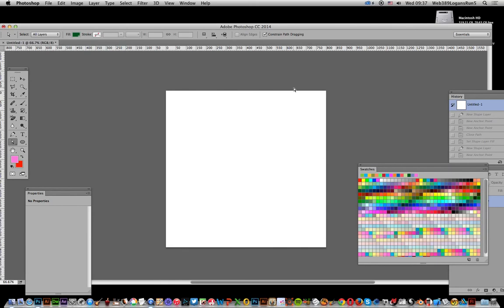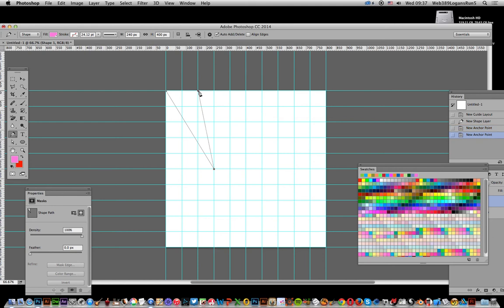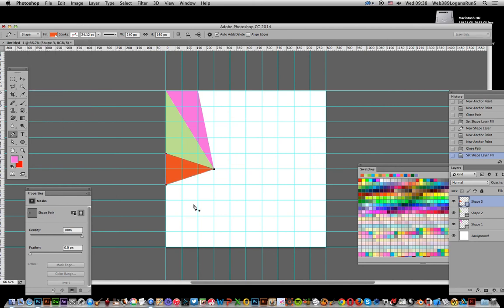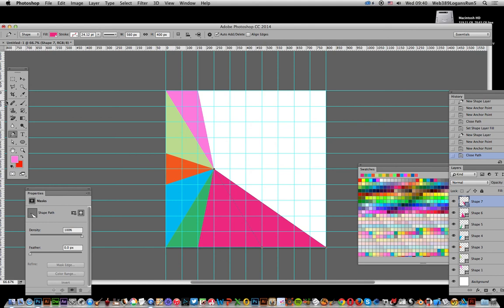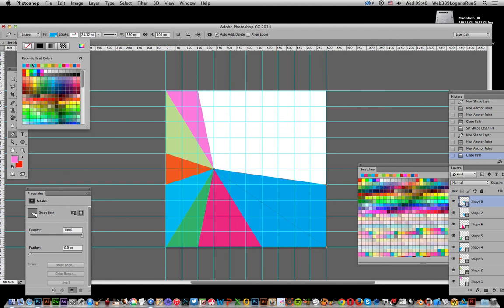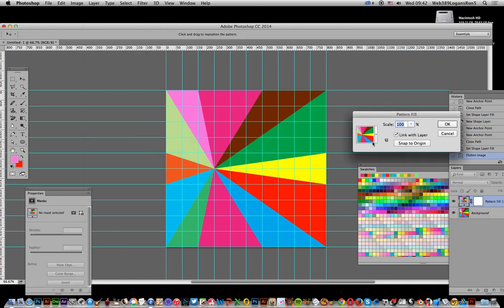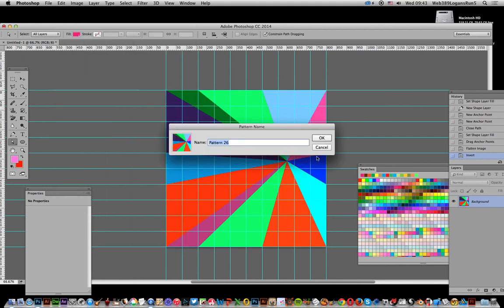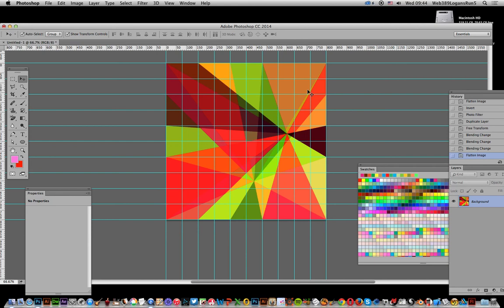How to create random color triangular pattern in Photoshop tutorial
0:00 Intro